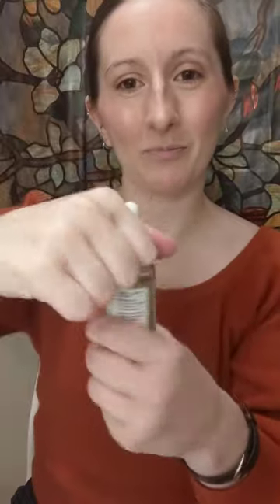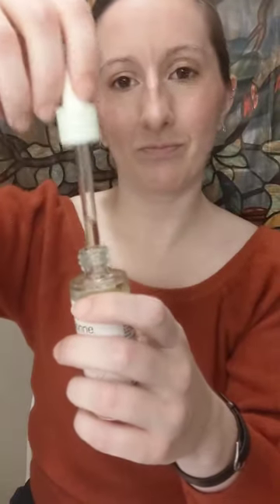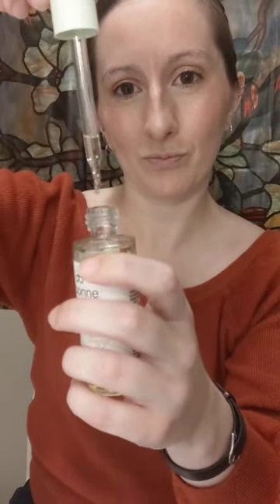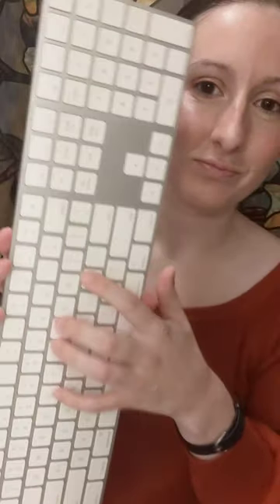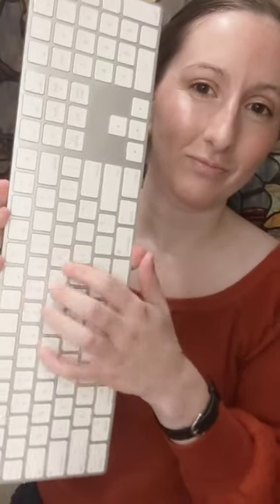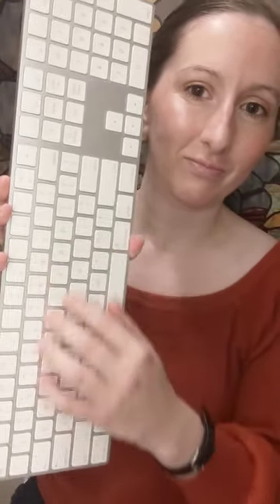10 ASMR triggers in 1 minute!